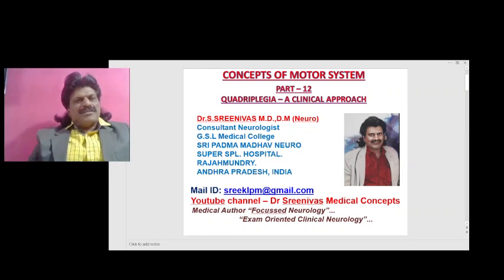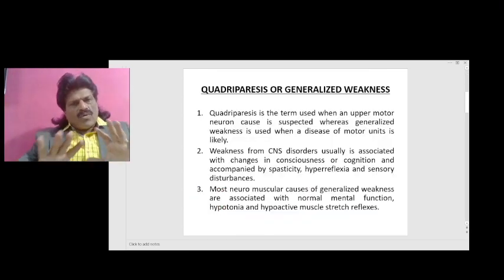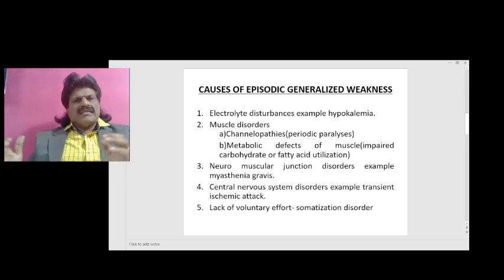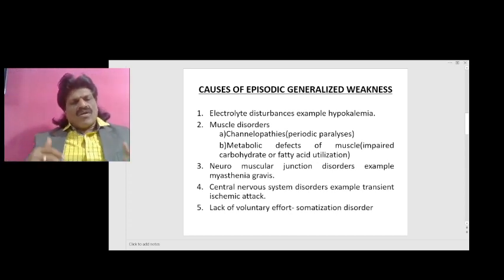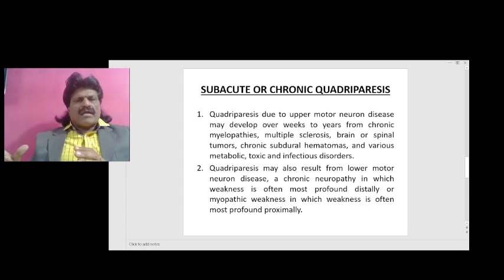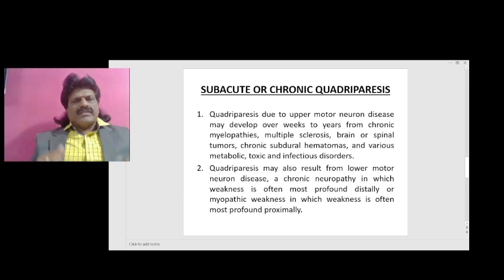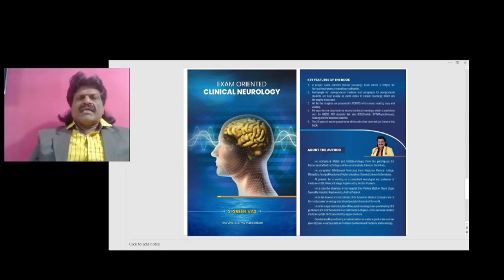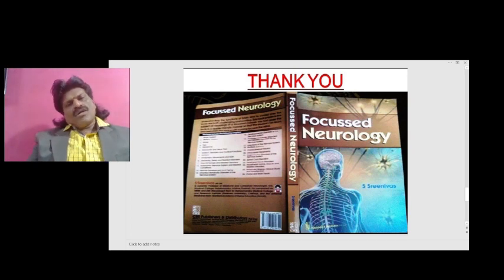MOTOR SYSTEM PART - 12, QUADRIPLEGIA – A CLINICAL APPROACH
A CLINICAL APPROACH TO QUADRIPLEGIA DISCUSSED